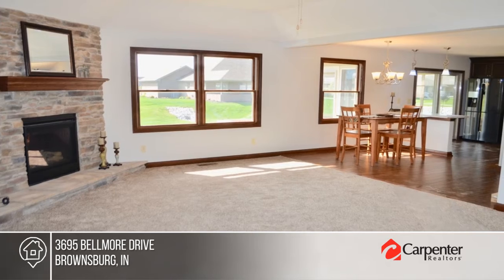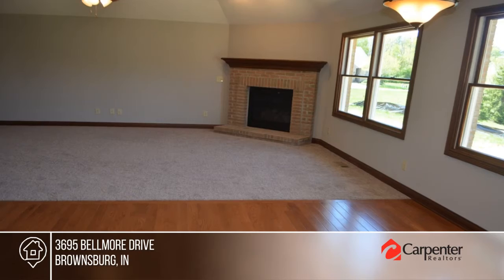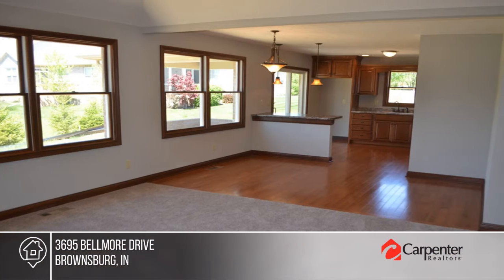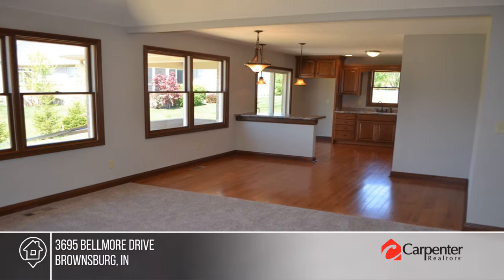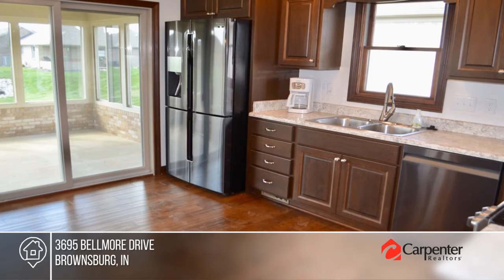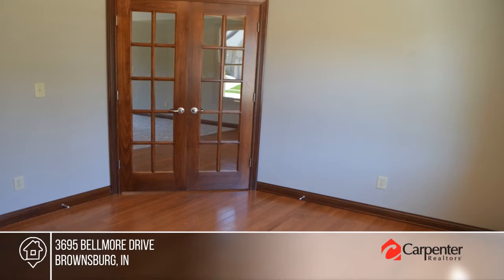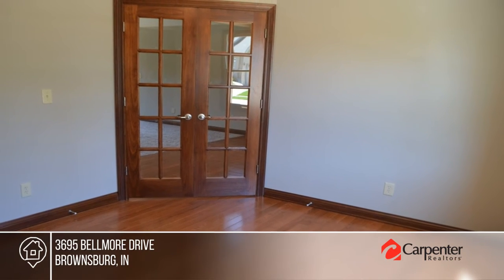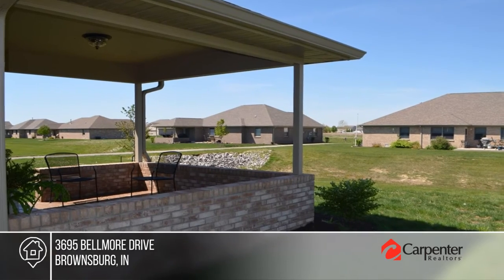3695 Bellmore Drive Brownsburg, IN | MLS# 21821888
3695 Bellmore Drive, Brownsburg, IN

CUSTOM Builders BRAND NEW, FREE-STANDING, All-BRICK CONDO on SE edge of Brownsburg. This is NEW CONSTRUCTION beginning late Fall 2021. Low-Maintenance, Luxury Living w/QUALITY throughout! Crawl Space construction, Andersen Windows, Hardwood Floors, Stained Woodwork and Covered Porch! Gas Fireplace in